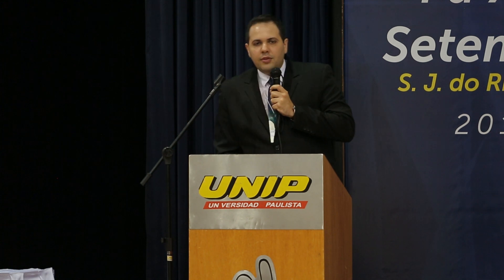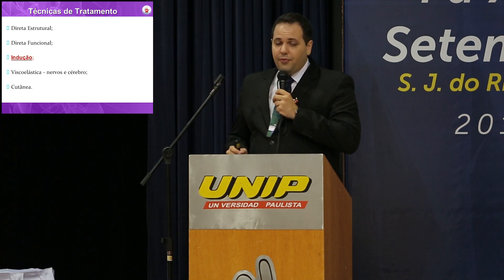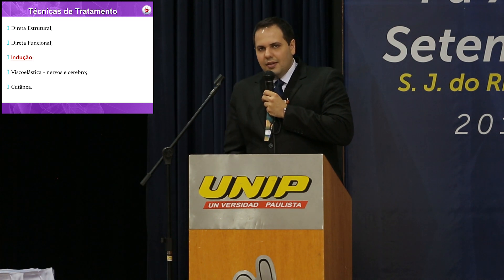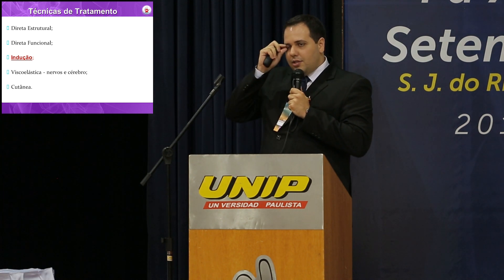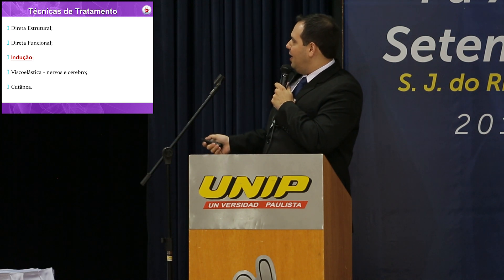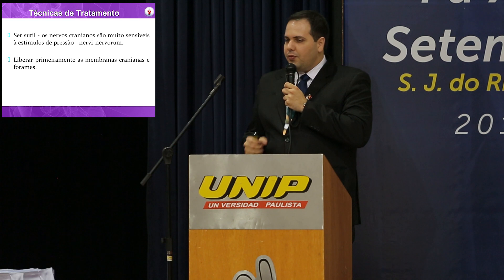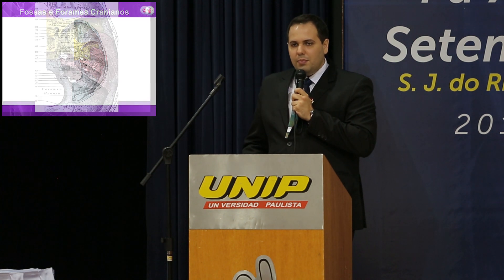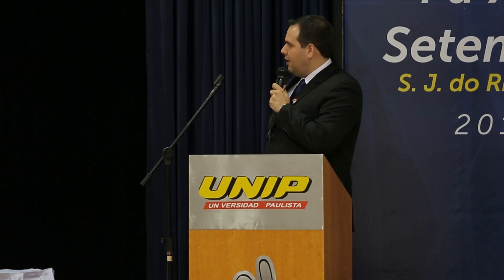Marcio Valsechi D.O. MRO (Br)-Técnicas de manipulação para os nervos cranianos.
“Os nervos cranianos são muito sensíveis a estímulos de pressão. Isto ocorre devido a sua auto inervação, realizada pelos nervi-nervoruns. Por isso, é importante que o terapeuta, durante as técnicas de tratamento, seja o mais sutil possível.”